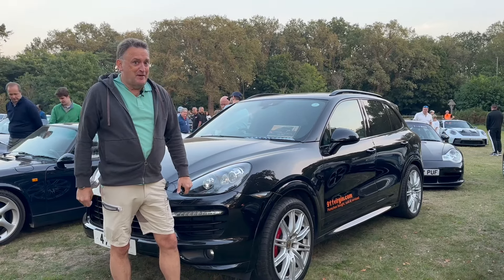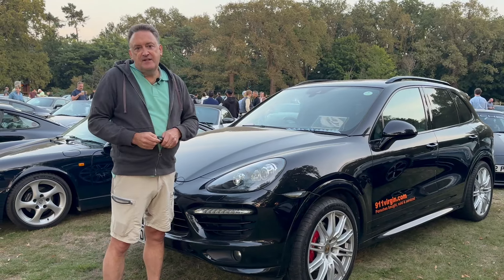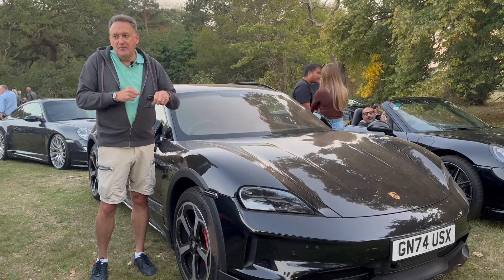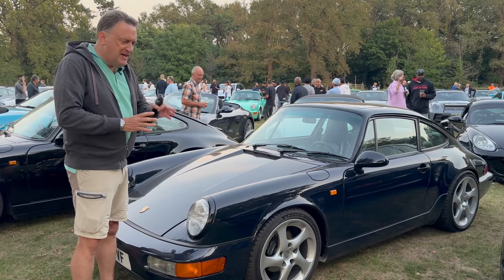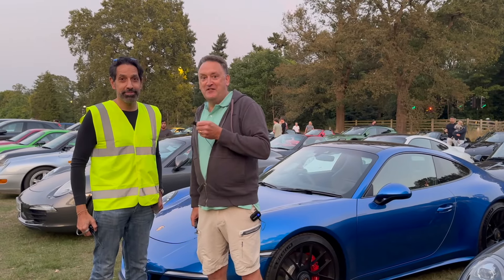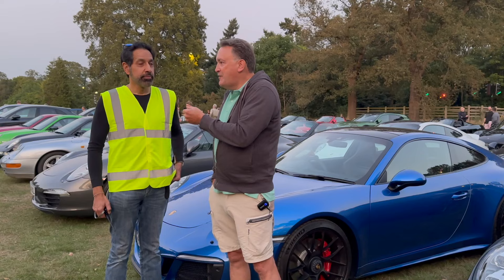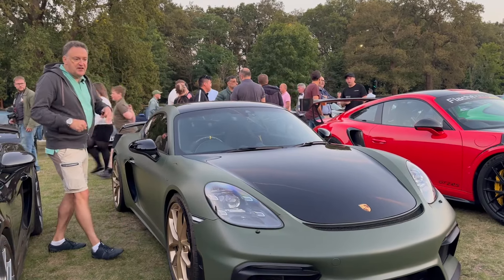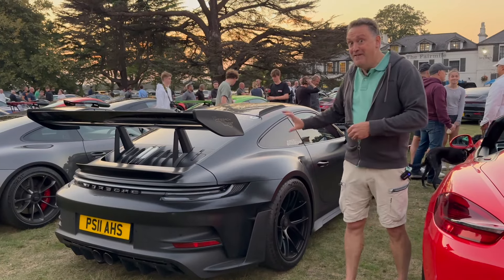Fairmile Porsche meeting Cobham, September 2024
A video made at the 911uk.com Porsche meeting September 2024. Held every 3rd Wednesday of the month in the Summer this was the last event for 2024. We look at some of the cars there including our own Cayenne GTS truck. We also had a chat with the Sundeep, the show's organiser and the man behind 911uk.com